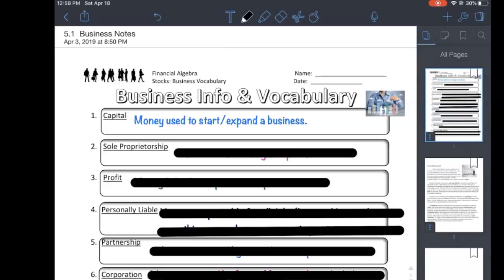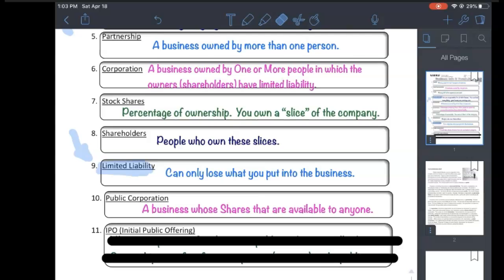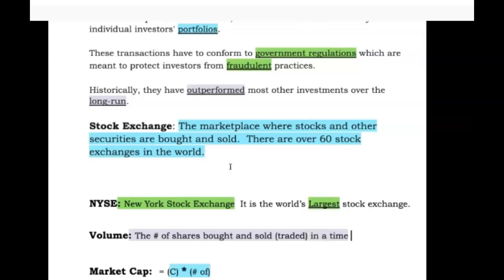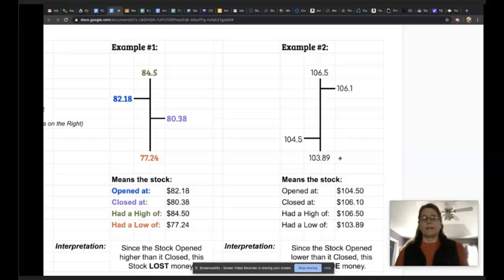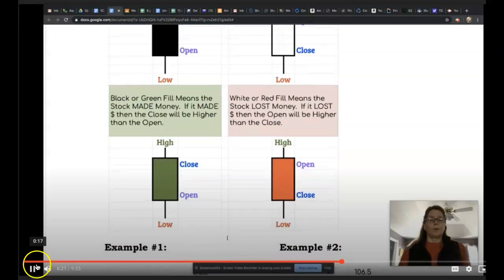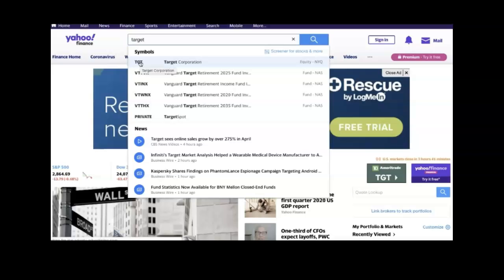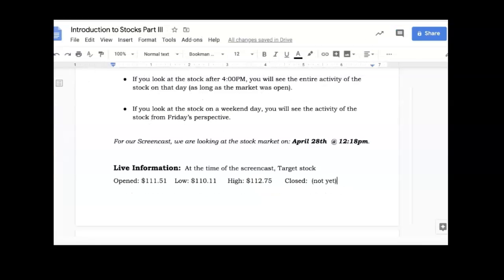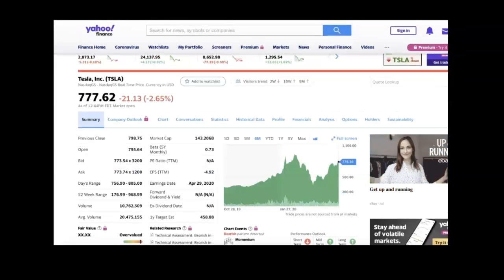Stocks Review Part 1